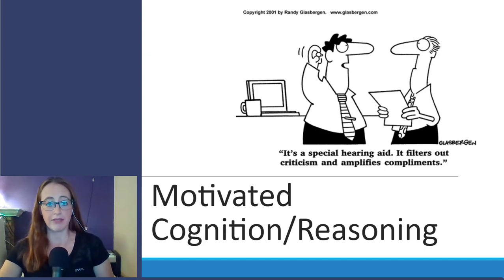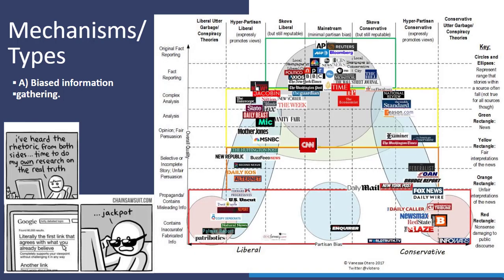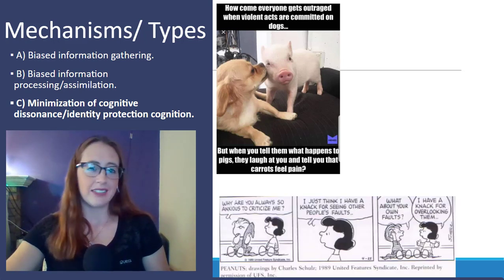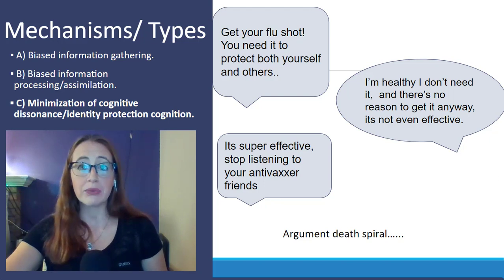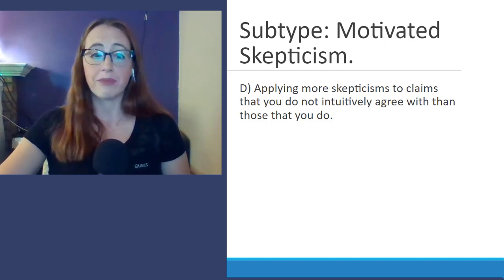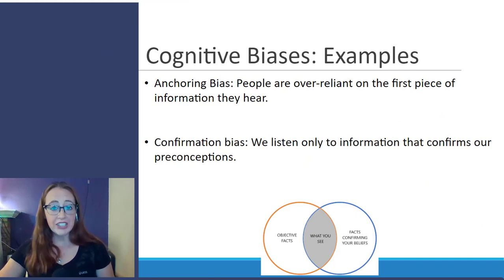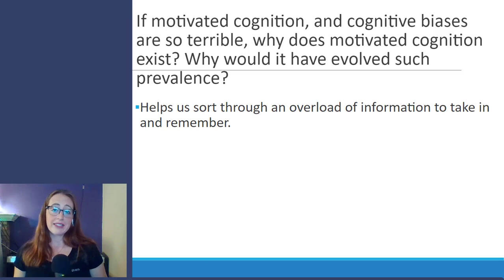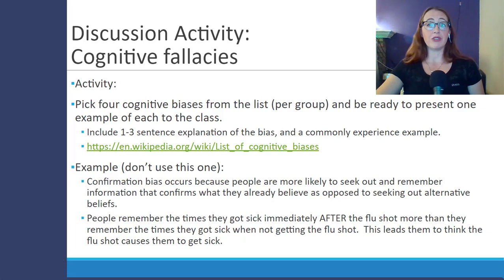Motivated Reasoning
Here we go over the concepts of motivated reasoning/cognition, talk about cognitive biases and introduce a couple more class activities.